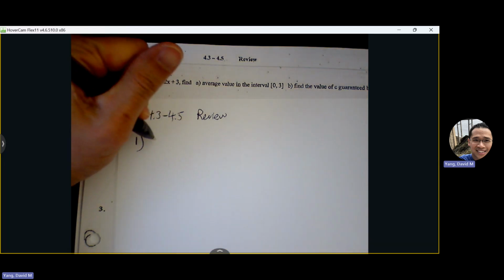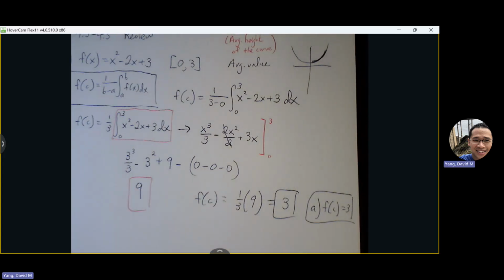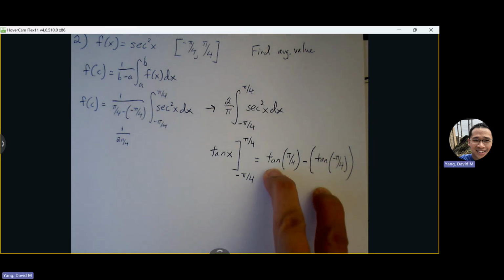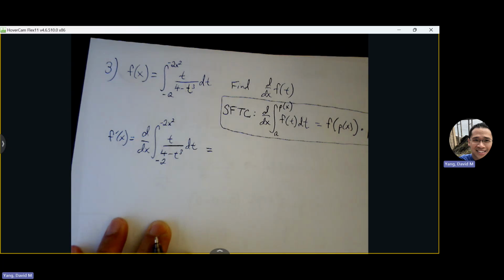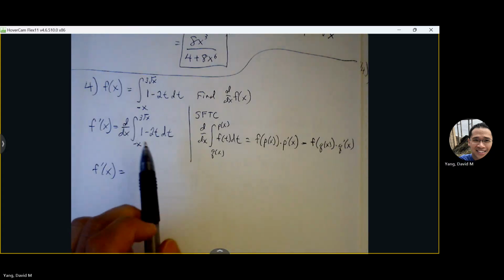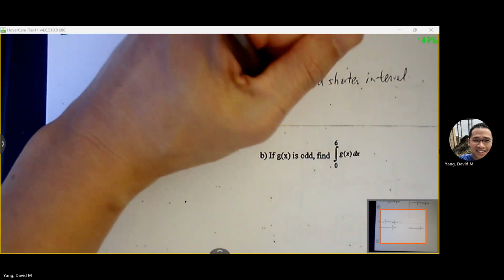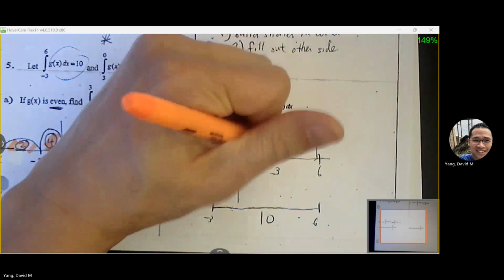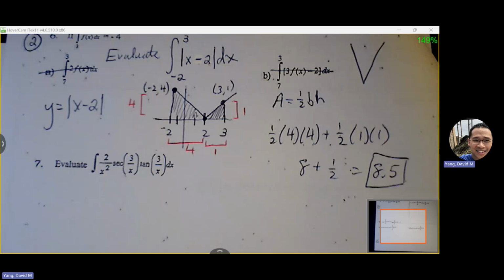AB Calc 4.3-4.5 Integrals Unit Test Review Day 1 (Non-Calculator)